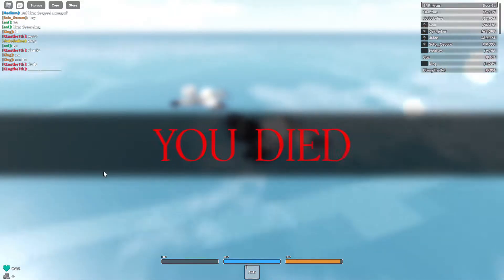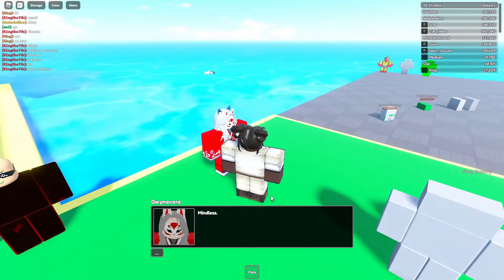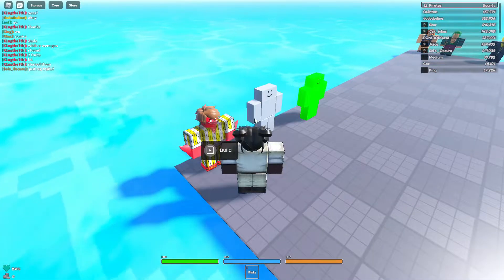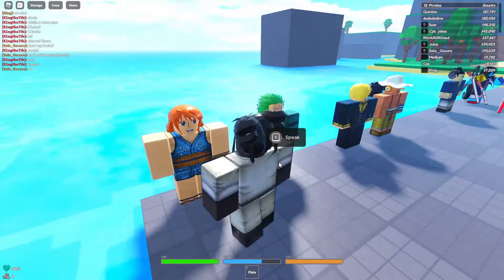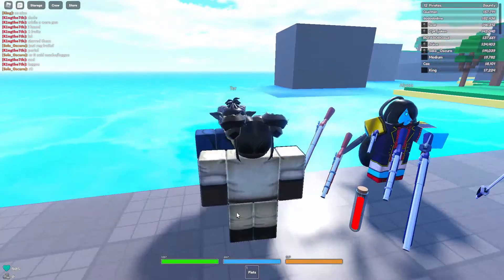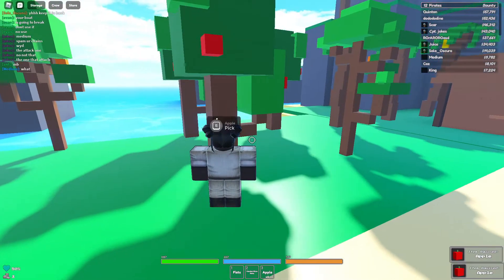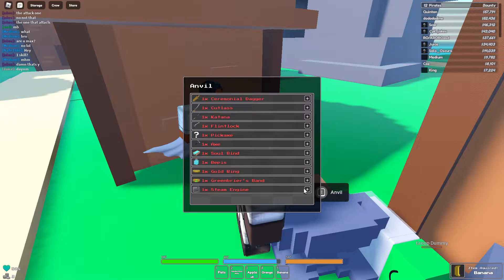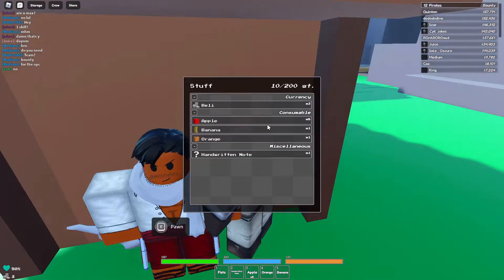Let's Talk About Pirate Lineage 2...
Honestly, if the devs have the skills to make what they have so far, they have the skill to fix the game at this point it is just being lazy or not taking the game seriously.